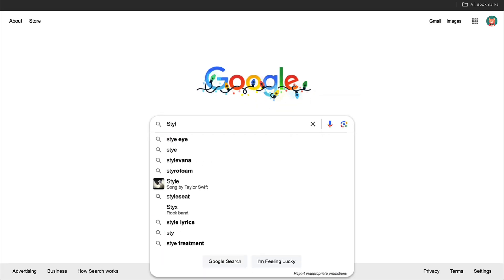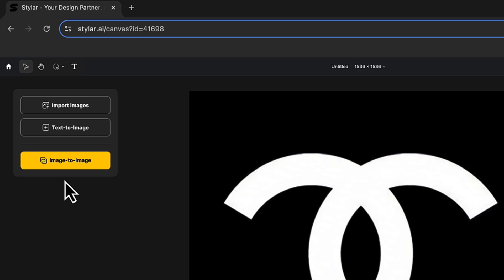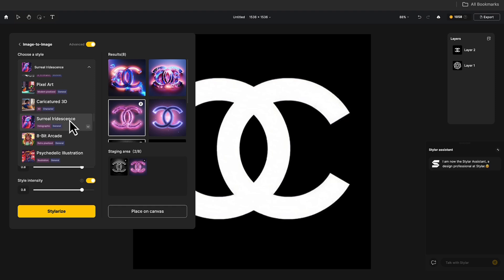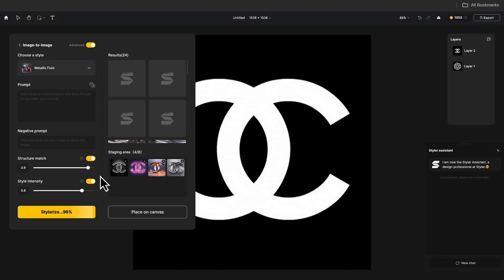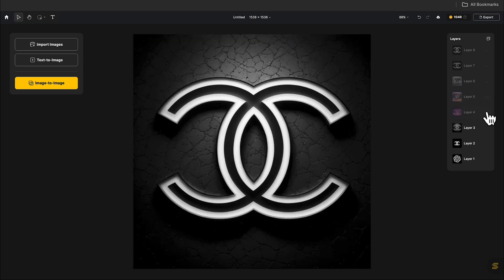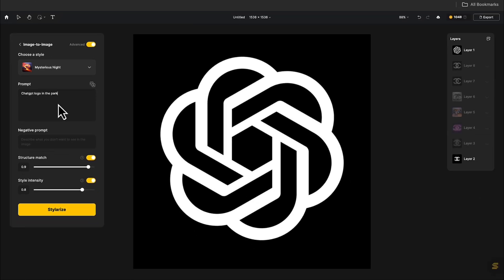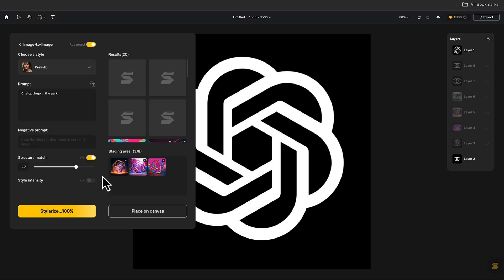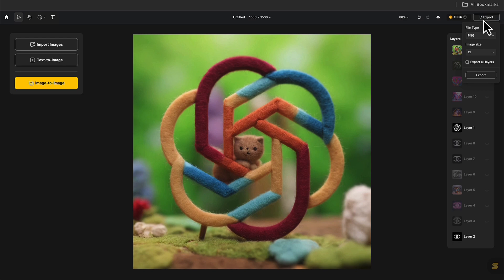AI Design Branding: Transform Your Logo into Stunning Brand Assets | Dzine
In this tutorial, we show you how to use AI Design techniques in Dzine’s image-to-image tool to turn a flat logo into fully realized brand assets.
You’ll discover how AI Design can apply premium materials, textures, and expressive visual styles to elevate your logo and enrich your branding.
We also demonstrate how to use prompts and creative workflows to build custom scenes and integrate your transformed logo seamlessly—unlocking the full power of AI Design for brand storytelling.

00:00 Intro
00:11 Go to Dzine
00:27 New Project
00:34 Import Logo
01:06 Case1: Style Transformation
03:26 Case2: Creating with Prompts
05:38 Export